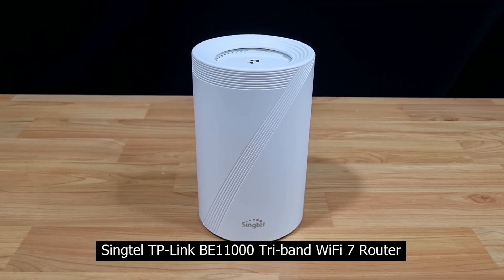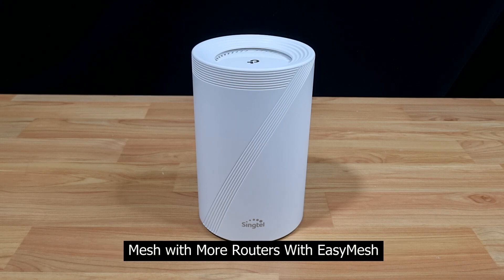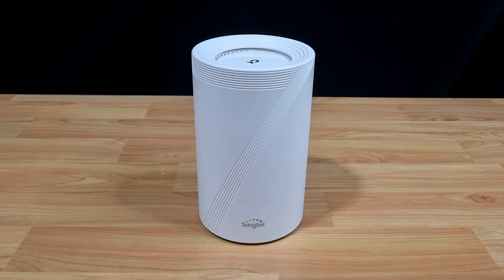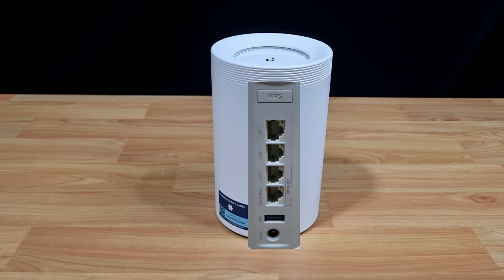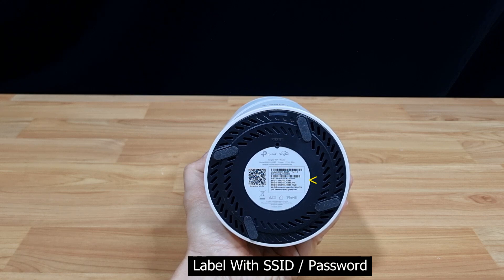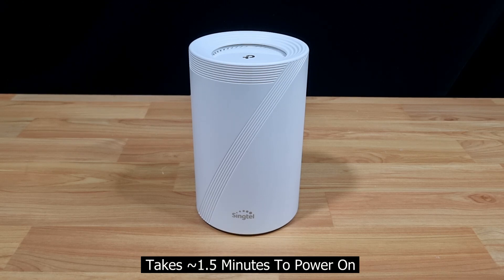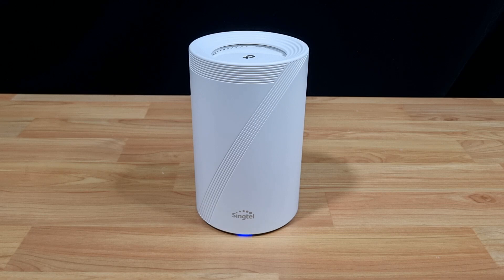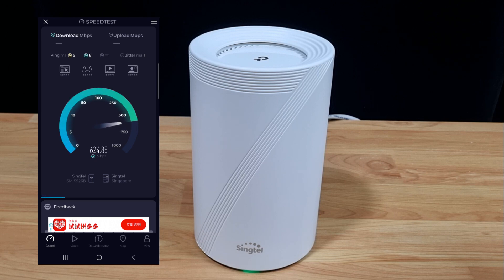Singtel TP-Link BE11000 HB611- SGST Tri-band WiFi 7 router : Review & Speedtest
A review of the Singtel HB611-SGST WiFi 7 router.

This is a TP-Link BE11000 Tri-band WiFi 7 router.

A speedtest was done to show the broadband speedtest with this router.